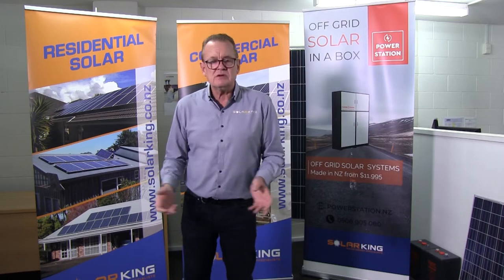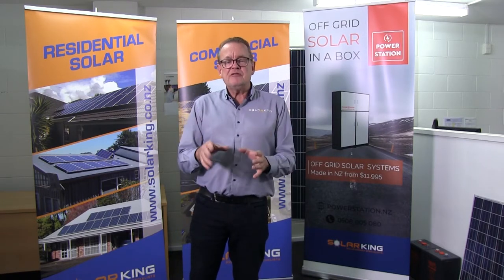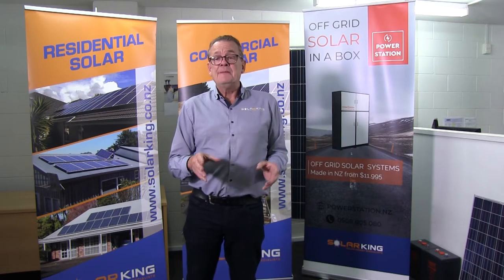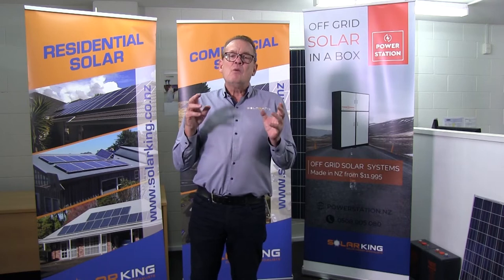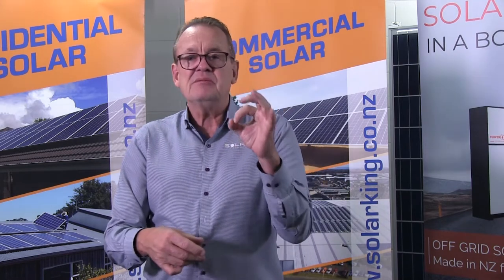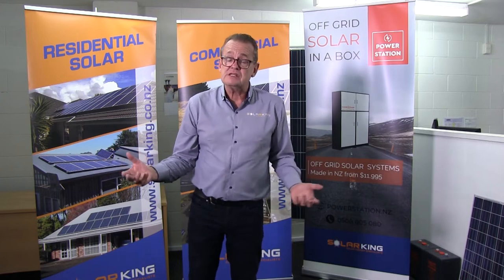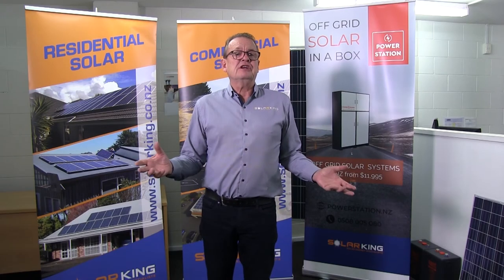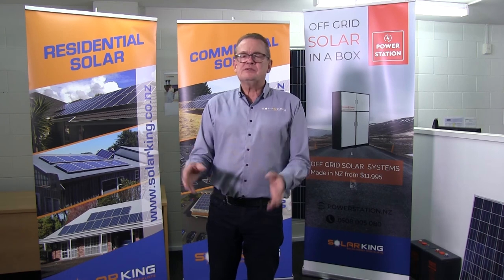Solar Batteries - An overview of battery technology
What are solar batteries? Discover more about solar batteries, the different battery types and how they store your solar energy. What type of battery is best? We answer all the common solar battery questions with our simple Solar Snapshot Video series. for more information or call us on 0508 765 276 - the friendly team are here to help.